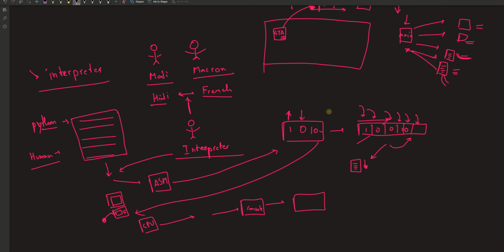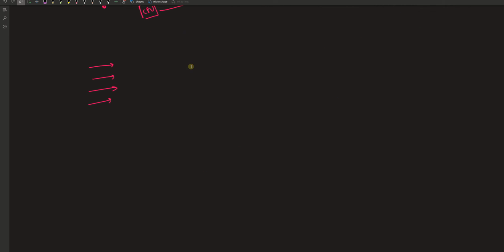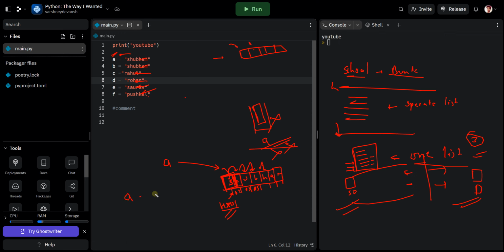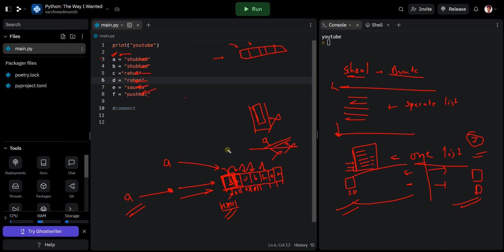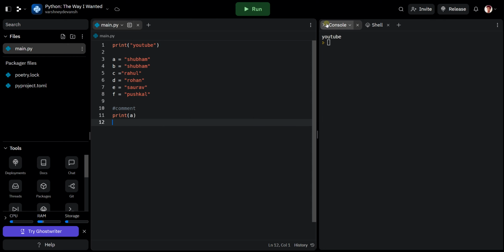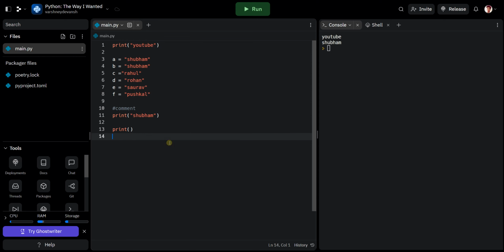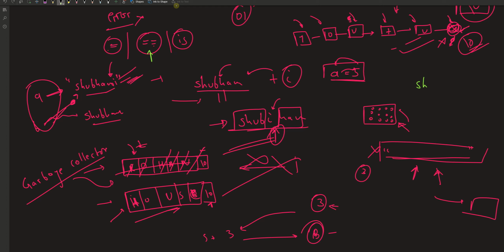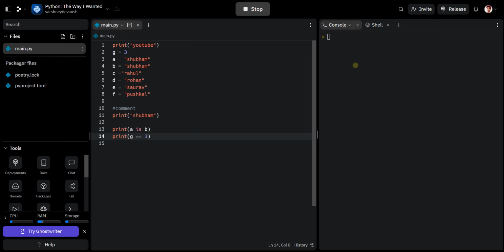Python: The Way I Wanted | STORY-BASED LEARNING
In this video, I am explaining the Python Programming Language with the easiest and real-world examples which anyone from any country could correlate.

I have made this in as easy as possible, which could be understood by any age group and of any background of people.